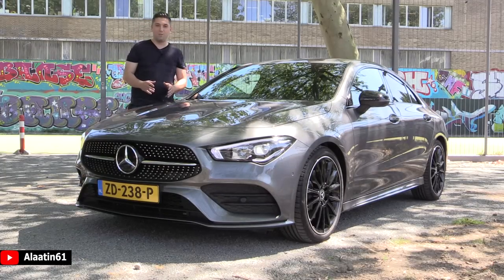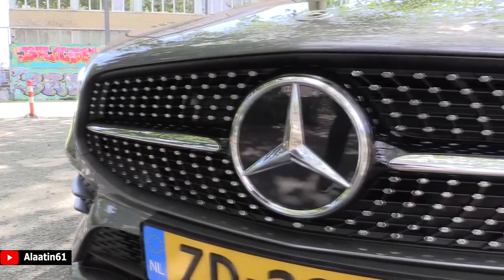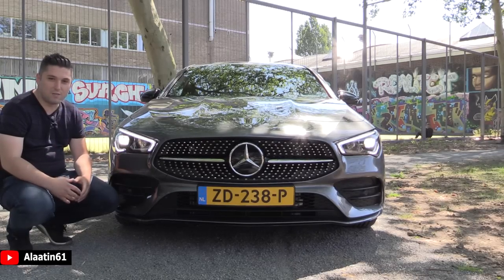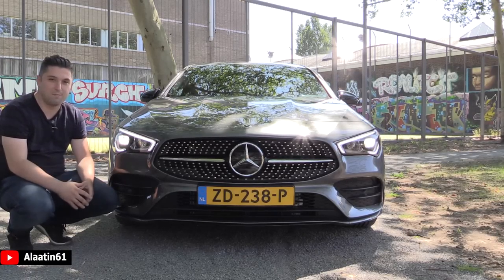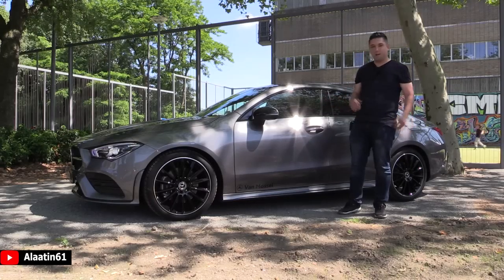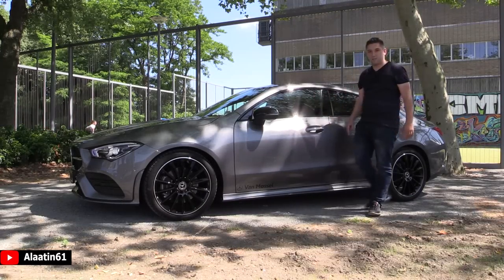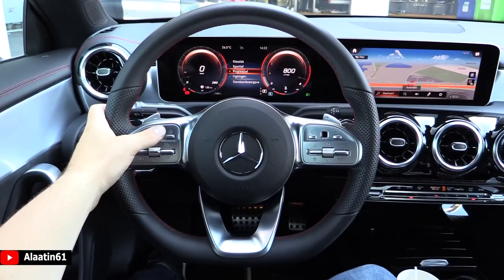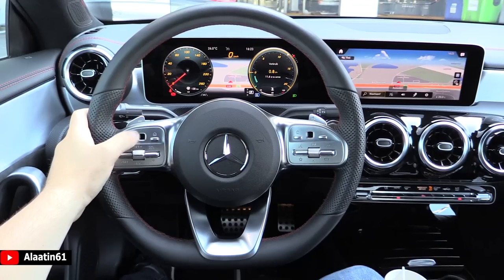2019/2020 Mercedes CLA 200 AMG | FULL REVIEW Interior Exterior Infotainment | Drive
Welcome to Alaatin61. Here is the the 2019 NEW Mercedes CLA. This version has 163 hp.